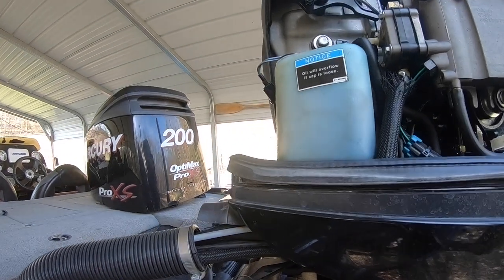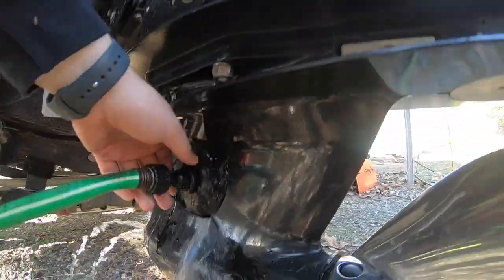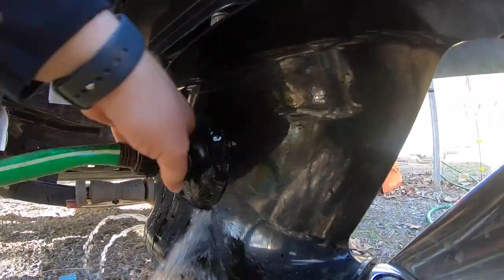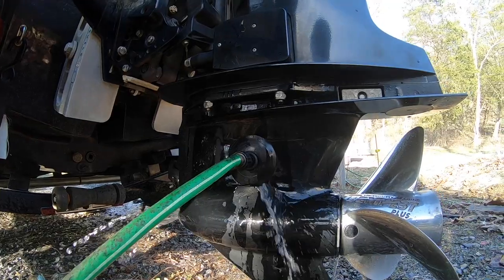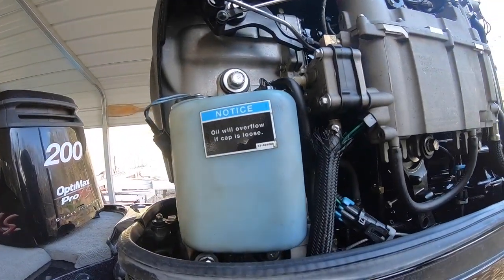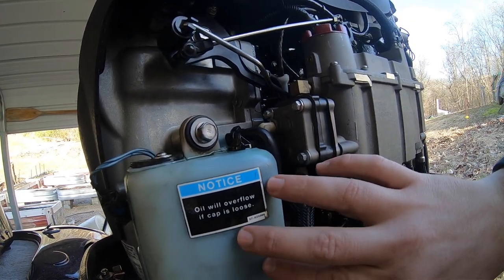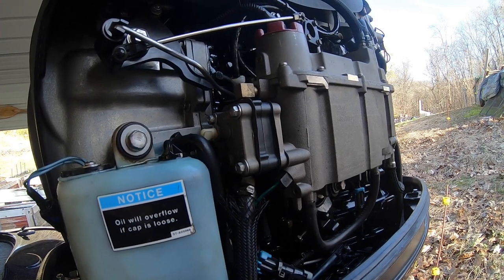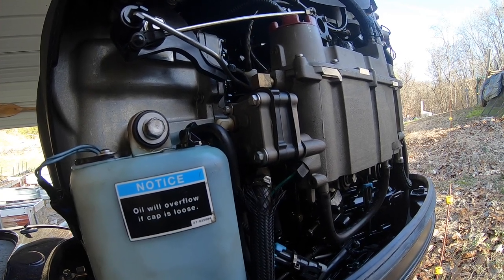How to fix 4 beep oil alarm on Mercury 200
In this video I will tell you all how to fix the 4 beep oil alarm on my 2010 Nitro Z7 bass boat. When you're out tournament fishing this is the worst feeling to have knowing there is an oil issue. Its a VERY quick and easy fix especially if you're already on the water!

Boat - 2010 Nitro Z7
Motor - 2010 Mercury Pro XS 200

iPhone sd card adapter